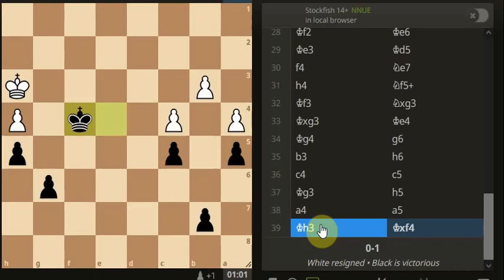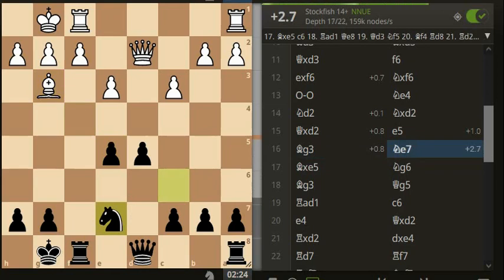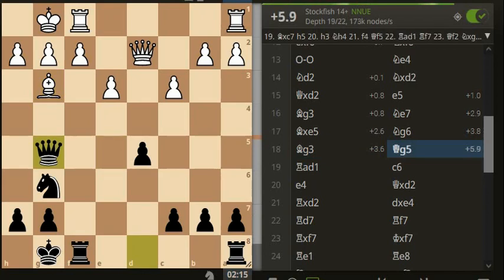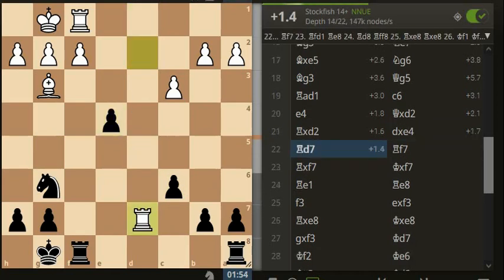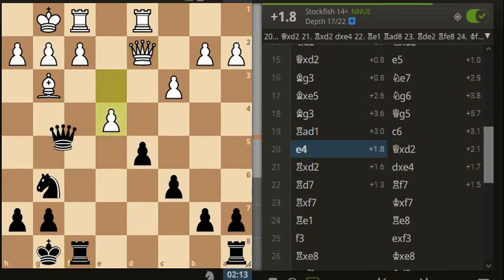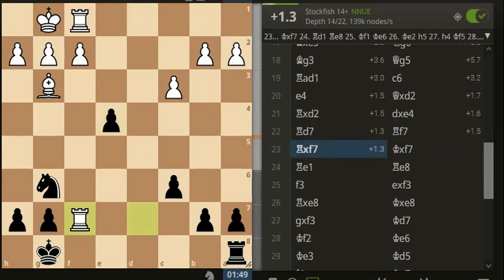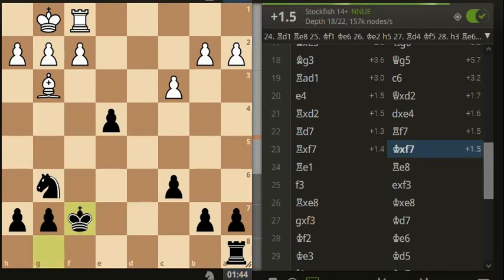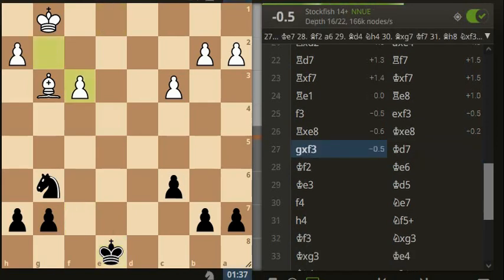Pawn lesson in the endgame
Evaluation narration starts at 04:16